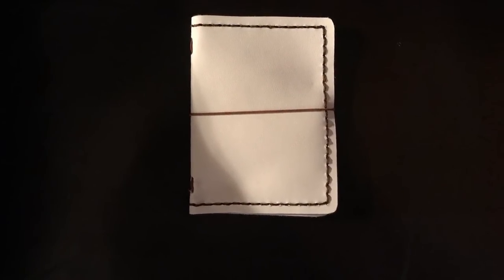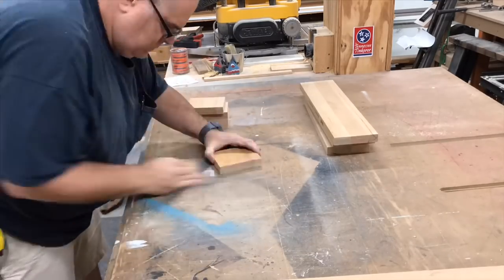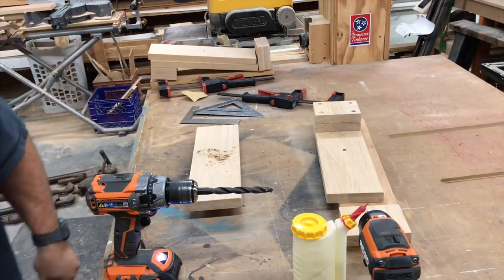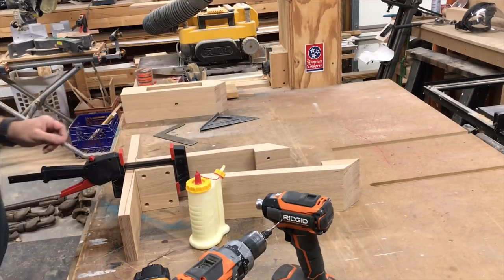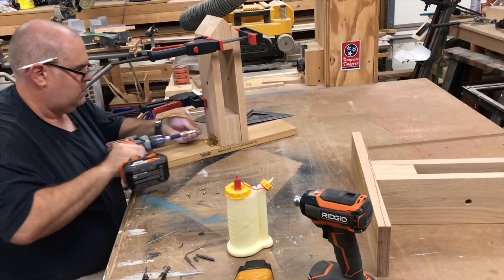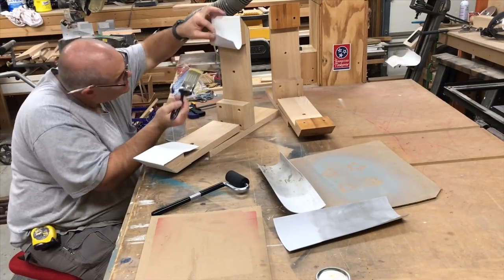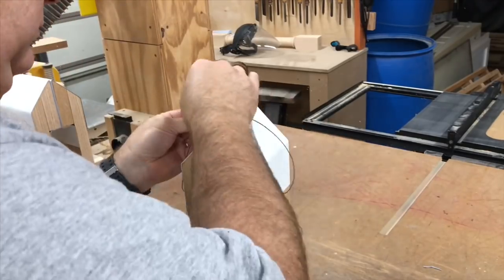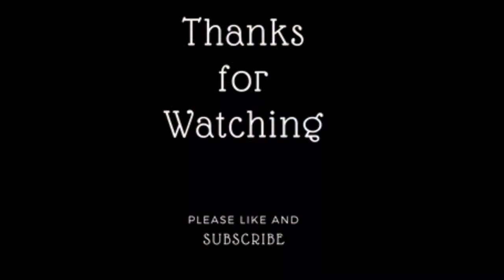Stitching Ponies: Making the Stitching Ponies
Recently I've gotten into leather working. A Stitching Pony is a clamp for holding two pieces of leather together, freeing up both of your hands to stitch them together. I decided to make a Stitching Pony instead of purchasing one. Filmed with the iPhone 7 on the iPhone camera stand. Logo design by Brandon Kettle. Logo music is "Sour Tennessee Red" by John Deley. Video music is "Calgary Hill" by Silent Partner, "Horses to Water" by Topher Mohr & Alex E., and "Three Kinds of Suns" by Norma Rockwell.